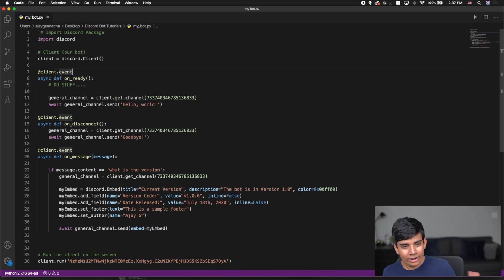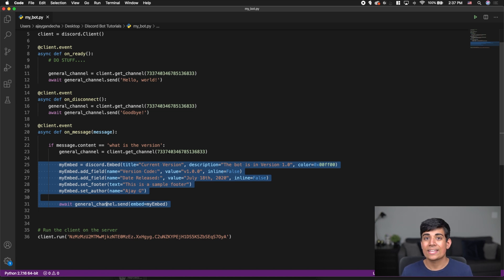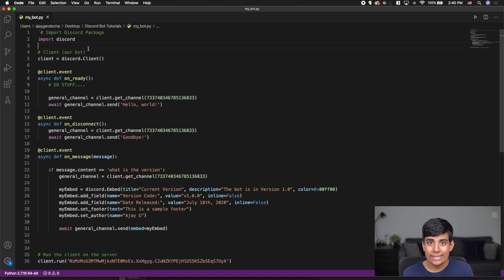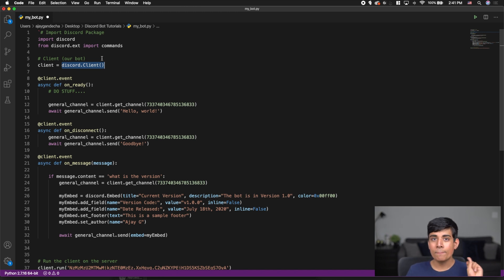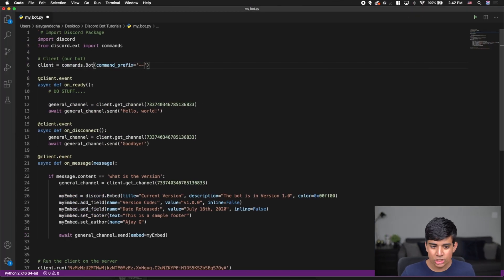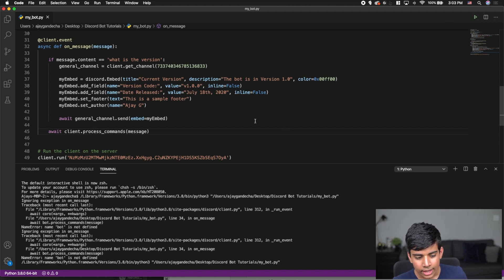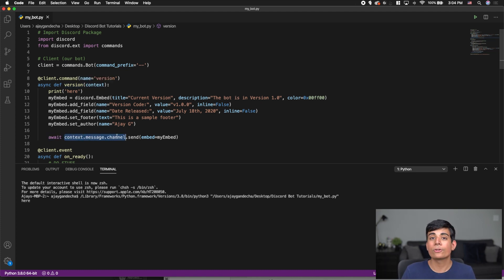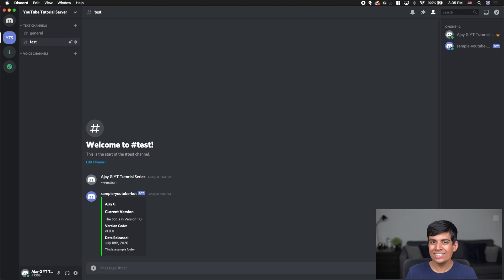(2020) How to Code Your Own Discord Bot in Python #4 - Adding Commands To Your Bot!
Hello friends! My name is Ajay, and I am a rising senior in high school. In this mini-series, I teach you how to create your very own bot for Discord using Python!